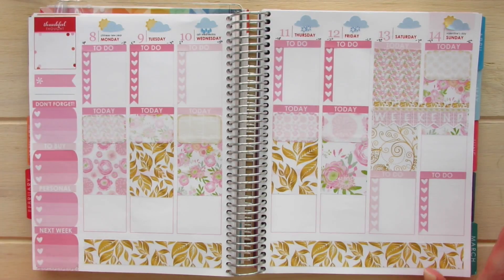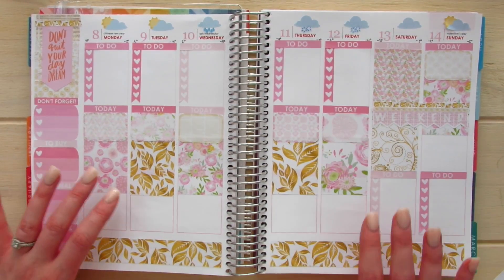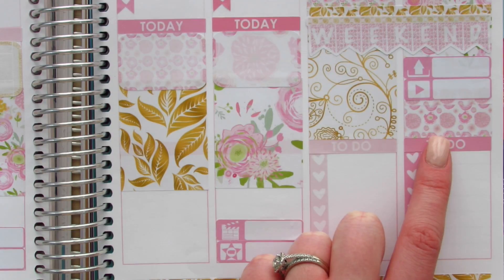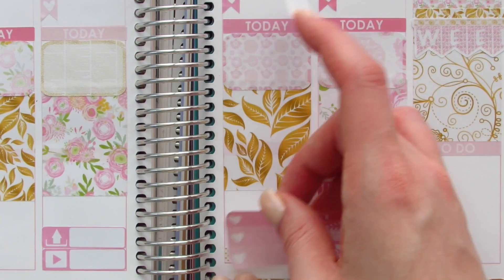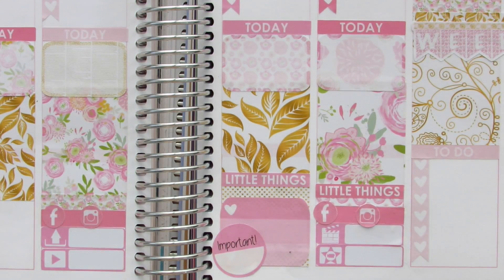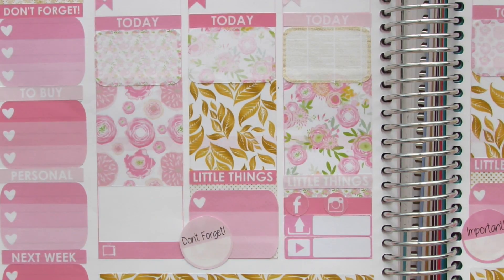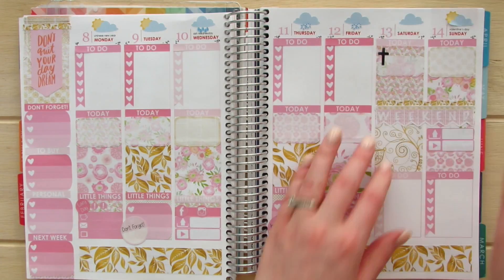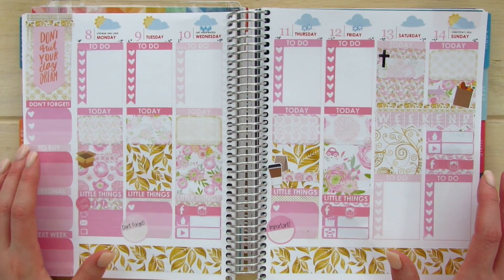Plan With Me: Valentines and Romance!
I'm a lover of all things paper! For years I have been using a paper planner and just recently started personalizing it with bright colours, stickers and wash tape! Now I'm sharing what I love with you guys.

Location:
Edmonton, Canada

Use This Link For A $10 Discount On An Erin Condren Life Planner!

Planner Supplies:

Sticker Kit was from Nicole Alexia Designs

Stickers from Blue Scooter Press

Stickers form Lillie Henry

Best Wishes,

Sarah Marie